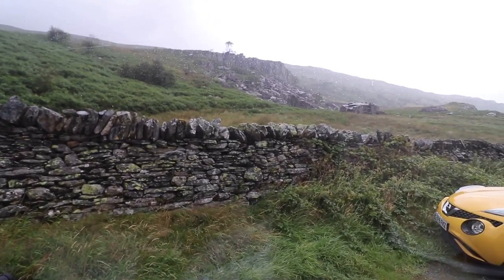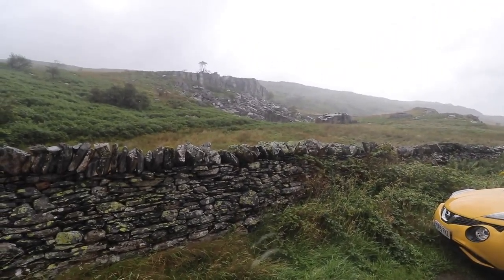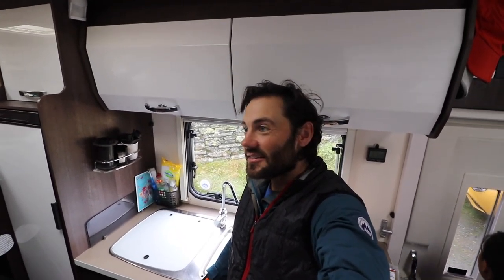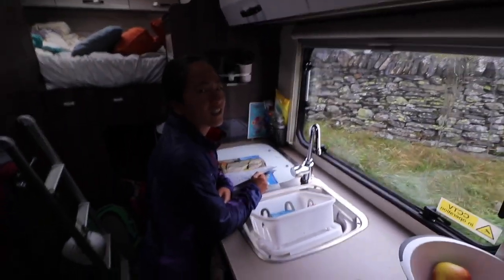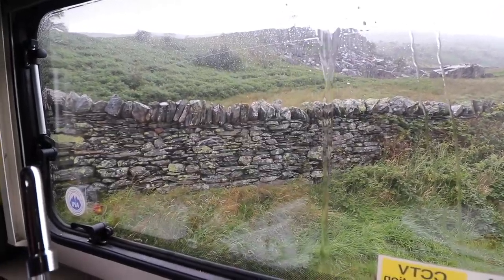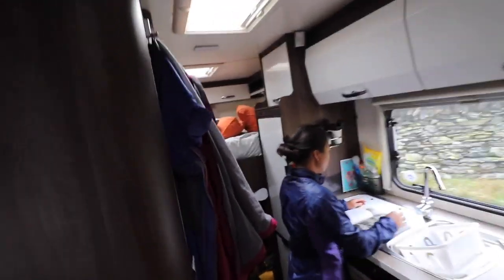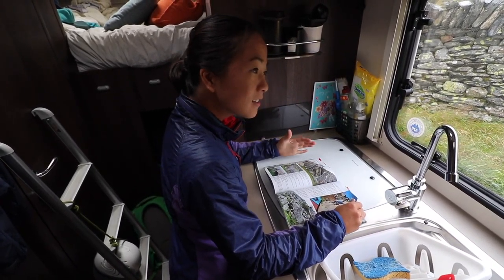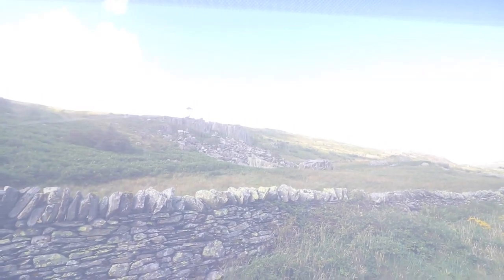Bouldering in Snowdonia - RAC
The Climbing Nomads - Vlog 67

After a quick stop at V12 in Llanberis, we headed up the pass in a futile attempt to park. We ended up at the RAC boulders instead, watching the rain pour down the sides of the motorhome. Soph managed to get out for a late afternoon bouldering session and got on a couple of 4 and 5s before trying Pump Traverse 6b+

We upload a vlog, gear review or climbing tutorial every Tuesday at 4pm and a vlog every Friday at 4pm.

You can also help support us to continue making videos by becoming one of our Patrons and get some cool rewards:

Brett & Sophie

Brett & Sophie, The Climbing Nomads; Chasing a dream and sharing our journey around the UK and Europe in our motorhome looking for the best rock climbing, bouldering, running and adventures!

We are not the best climbers in the world, or climbing the hardest grades but we are totally obsessed with our life long passion for climbing. So whether we're trad climbing on sea cliffs or climbing long multi-pitch mountain routes, sport climbing in Spain or crushing boulder problems in Fontainebleau, join us on our adventures as we Vlog our life on the road!

Apart from Vlogs about our adventures, we also make videos about climbing tutorials and gear reviews.

We are both qualified rock climbing and mountain instructors, holding the Mountaineering and Climbing Instructor (MCI) qualification and are members of the Association of Mountaineering Instructors (AMI).

It's a great way for climbers, van lifers, travelling climbers, adventurers, boulderers and anyone who enjoys the outdoors to share stories of their adventures, get inspiration or ask advice.

Camara Gear:

Our Main Camara

The lens we use for almost everything

Second Camara